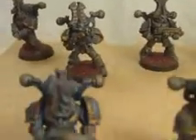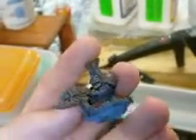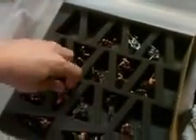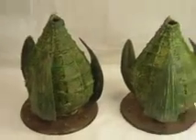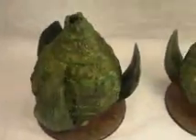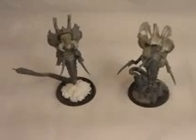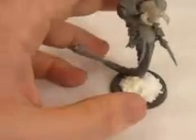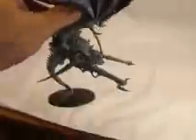WMG Studio Update October 29th 2012 Thousand Sons, Noise Marines Tyranid Harpy, and more